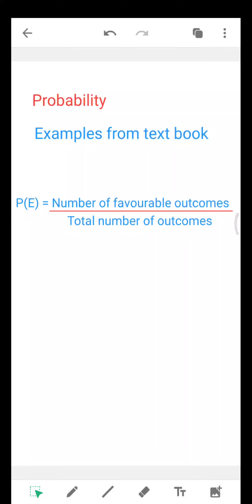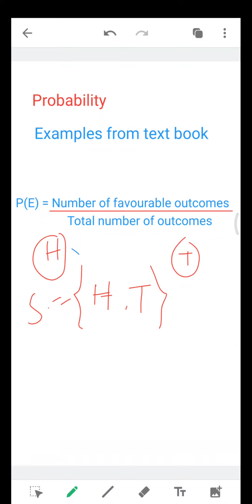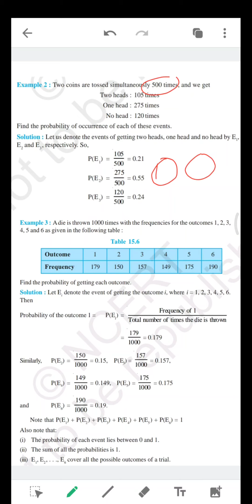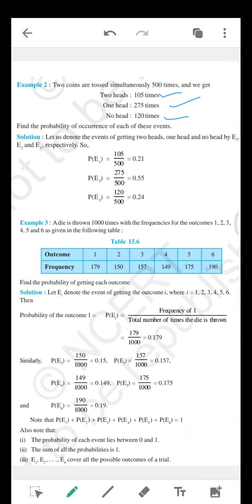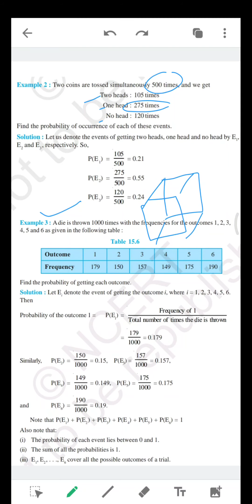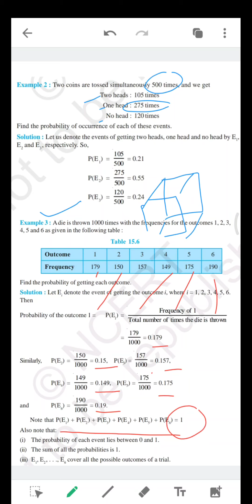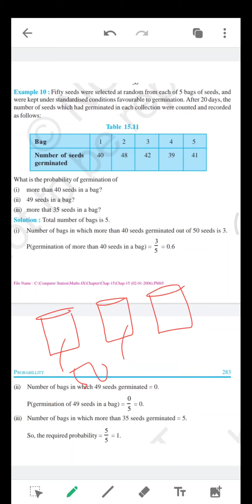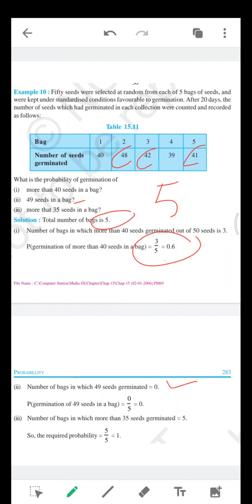CLASS 9th PROBABILITY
EXAMPLES FROM TEXT BOOK